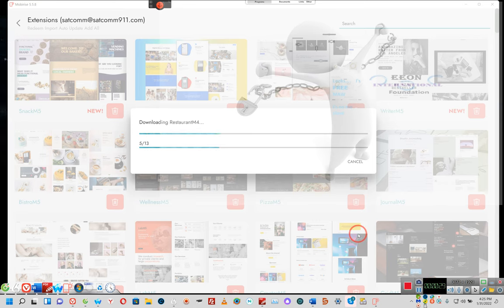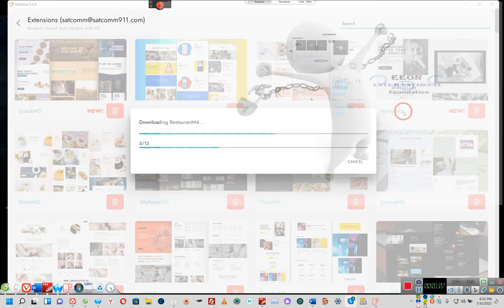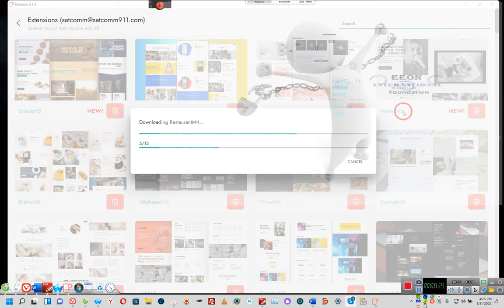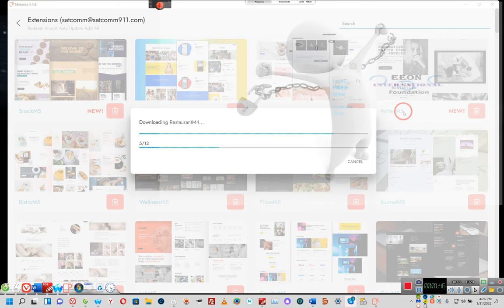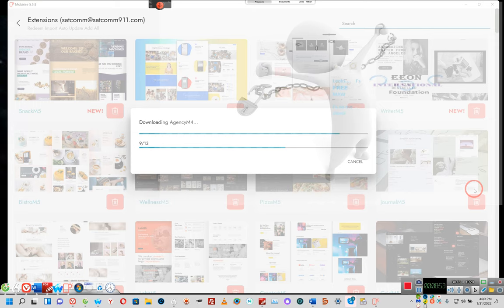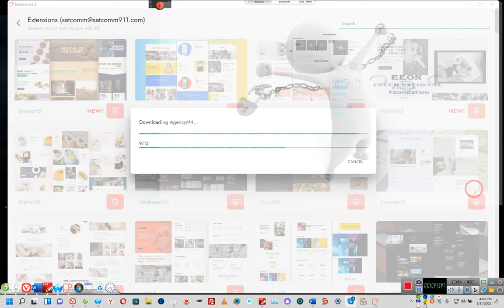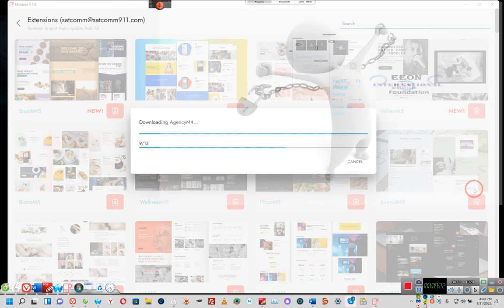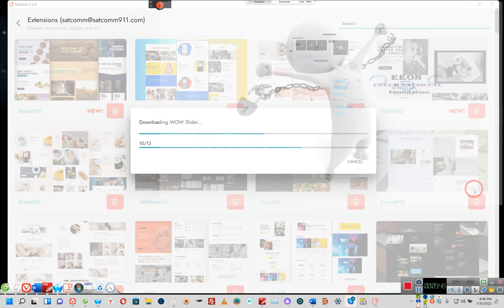WHEN WILL WE BE PAID FOR THE WORK WE've DONE? By 'E' 01 31